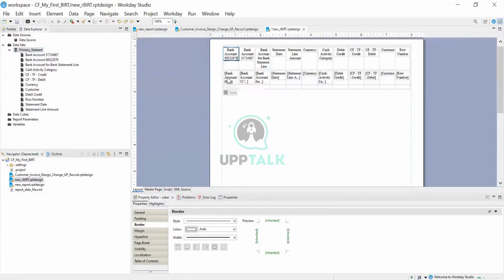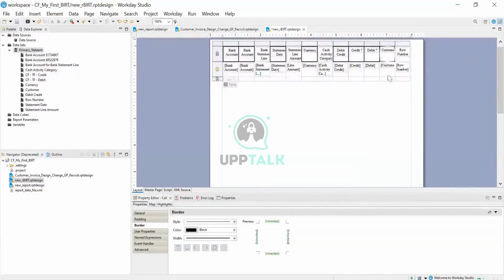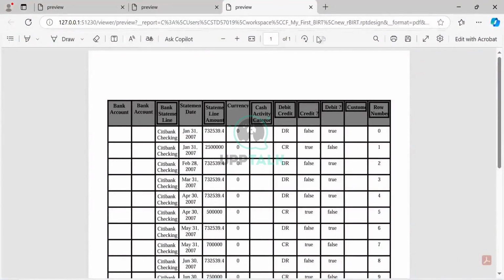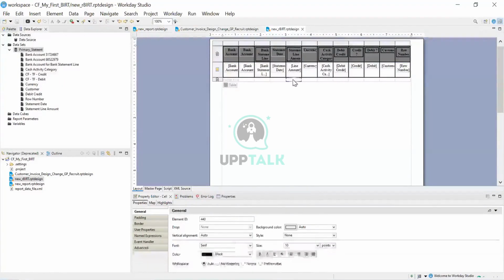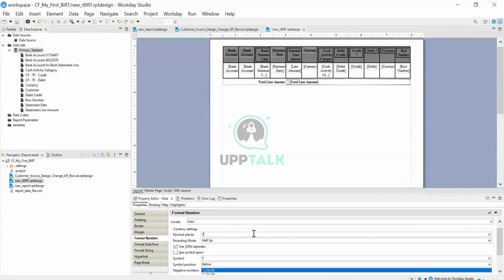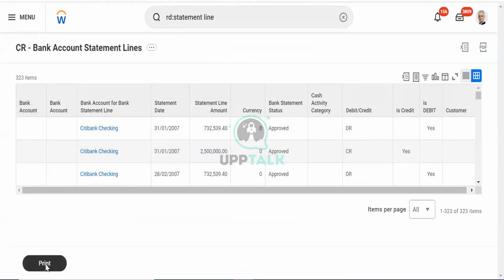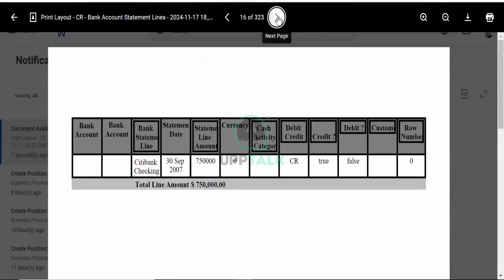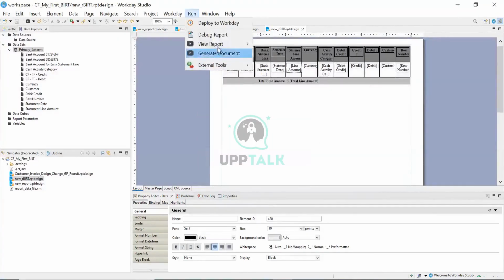Workday BIRT Statement Line Insights | UppTalk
🚀 Welcome to UppTalk! In this video, we explore Statement Line Insights in Workday BIRT, a crucial concept for finance and reporting professionals looking to make smarter decisions using Workday data.

👇 Here's what you'll learn in this tutorial:

✅ What are Statement Lines in Workday?
✅ How to extract Statement Line Data in BIRT
✅ Linking Statement Lines with Business Objects
✅ Understanding Line-level Transactions
✅ Creating custom BIRT layouts for Statements
✅ Tips for clean and accurate financial reporting
✅ Step-by-step real-world example
✅ Mapping Workday fields with precision
✅ Formatting output for clarity & compliance
✅ Deploying insights into production workflows 🚀

🎥 Make sure to check out more on our channel for full Workday tutorials:

Explore More:

Workday Statement Line Insights
Workday BIRT Finance Reporting
Statement Line Workday BIRT
Workday Custom Statement Report
Workday Financial Reporting
Workday Studio Tutorials
Workday Data Binding
Workday Report Layouts
Workday Transactional Reports
Workday Custom Output
Workday Business Object Mapping
Workday Reporting Examples
Workday HCM Analytics
Workday Integration with BIRT
Workday Payroll Report Creation
Workday BIRT Design
Workday Report Generation
Workday Reporting Tools
UppTalk Workday Training
Workday Advanced Studio Report
Workday Financial Data Mapping
Workday Output Formatting
Statement Reporting in Workday
Workday Report Types
BIRT for Financial Statements